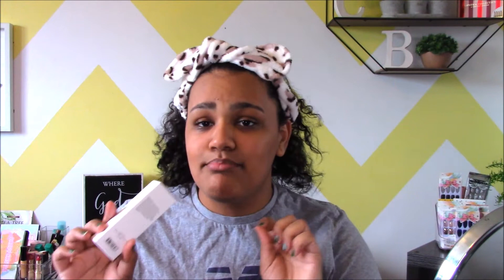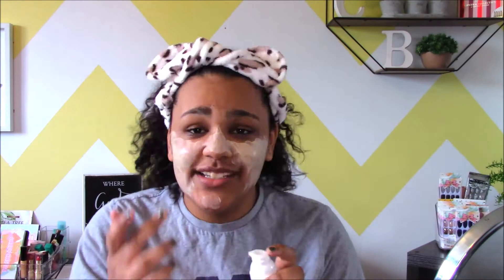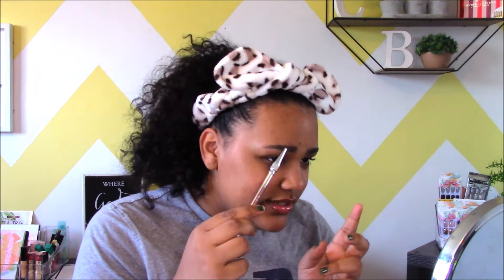Pt 2 of The Love/Hate REVIEW! Trying A Face Mask!| Makeup Routine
Welcome Beauties! I continue my series with a face mask that I had gotten the other day, its really good so I recommend it highly!

Mask: Georgette Klinger vitamin c clay mask

Serum: Fourth Rays Cactus Serum

LipGloss: Laneige Berry Lip Glowy Balm

Powder Contour Palette: Elf contour palette

Highlighter: Essence Highlighter Palette Sunlighter

Brow Pencil: Precisely My Brow Num6 by Benefit

Brow Conditioner Primer: Brow Conditioner Primer by Benefit

Brow Highlighter: High Brow Pencil by Benefit

Brow Setter: 24hr Brow Setter by Benefit

Mascara: DragonLash by: Qveen

The Eyeliner Was By Benefit
Onion (Prod. by Lukrembo)